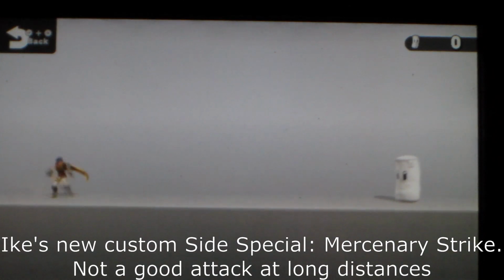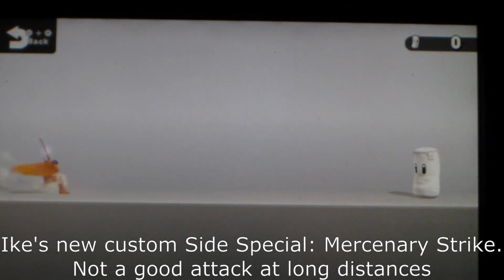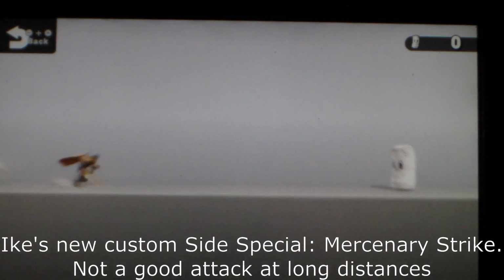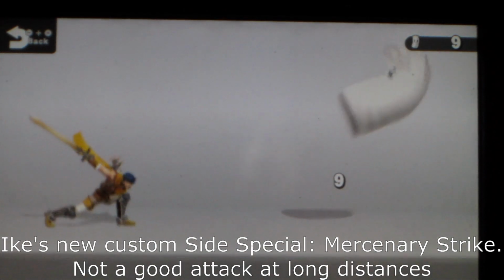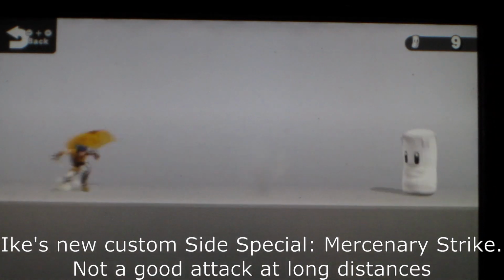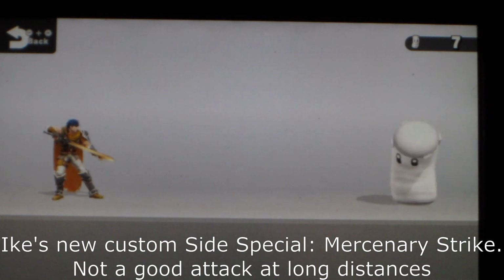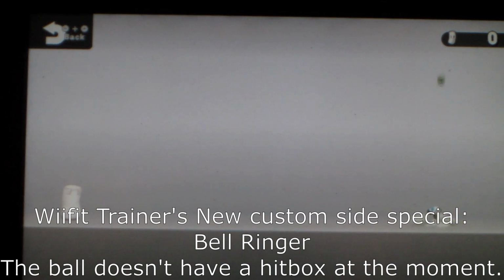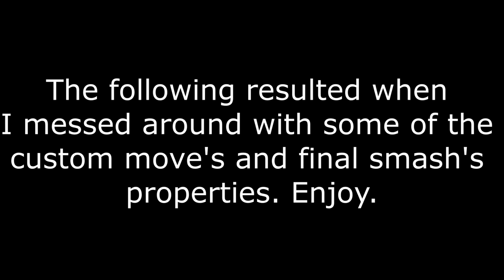September 2018 Project Cold Modding Adventures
This showcase shows 2 of the new custom moves that will be in Project Cold along with some more messing around with characters and new songs.

BGMs used:
Danganronpa V3 OST - Rise and Shine, Ursine! (Monokubs Theme)

Final Fantasy VII - Let the Battles Begin | Epic Rock Cover